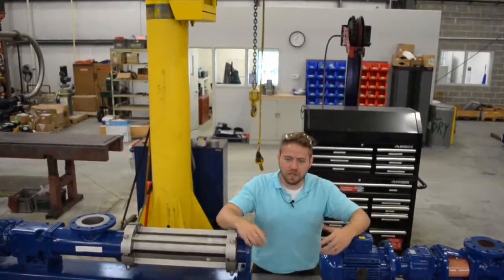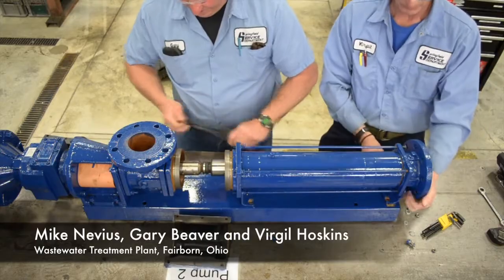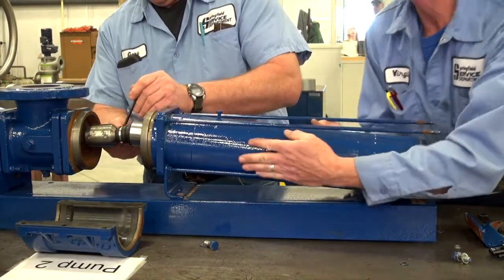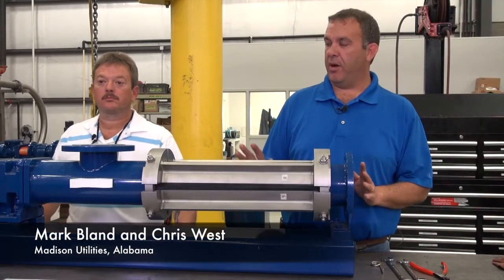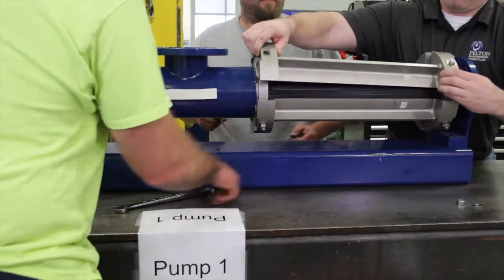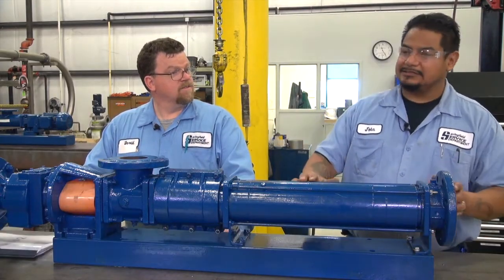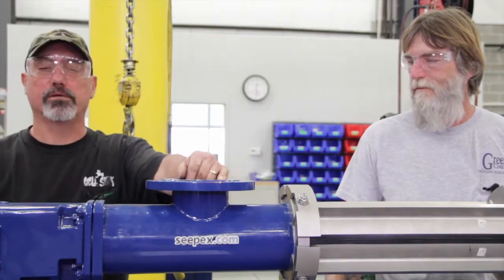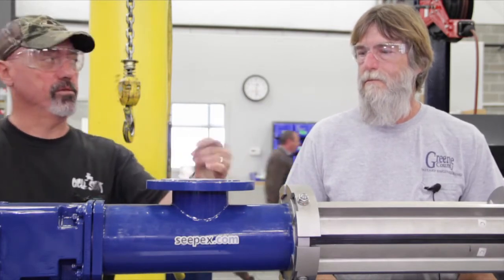Blind Comparison of Progressive Cavity Pumps // Empowering Pumps & Equipment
BLIND COMPARISON OF PROGRESSIVE CAVITY PUMPS Empowering Pumps & Equipment SEEPEX cavity pumps are designed to ensure ease of maintenance and dependability.  Every part of the pump is built specifically to reduce service hours and downtime.  This video shows how they compare to the competition during a live event where operators unassembled and reassembled two progressive cavity pumps.

Empowering Brands located in Tuscaloosa, AL is a versatile, digital marketing services company that works with industrial companies worldwide. It specializes in social media management and marketing, strategic planning, marketing consulting, content development, and digital advertising.

Working as a strategic partner and extension of our clients' marketing team, we bring fresh thinking and experience with flexible and responsive service to empower our clients and maximize their brands.

In addition to our marketing services work, Empowering Brands owns the industry-leading website Empowering Pumps and Equipment, a comprehensive website promoting all aspects of the pump industry. It is the engine that helps our industry connect and establish key partnerships needed for growth.

Empowering Women in Industry is focused on the goal of recognizing, celebrating, educating, and empowering all women in all industries.